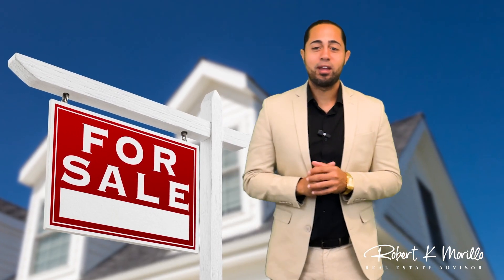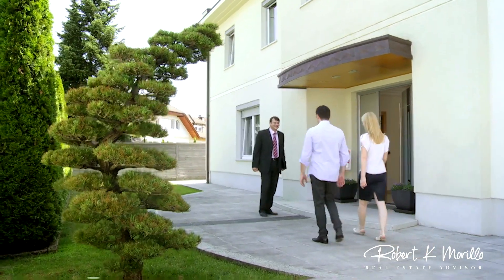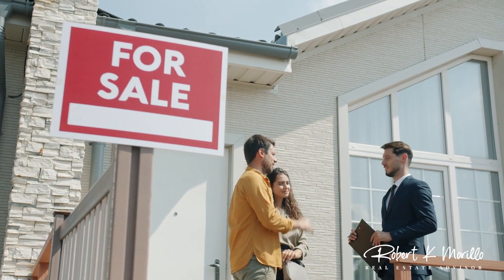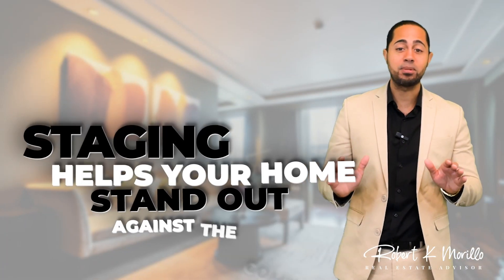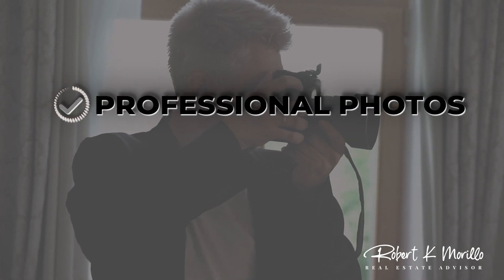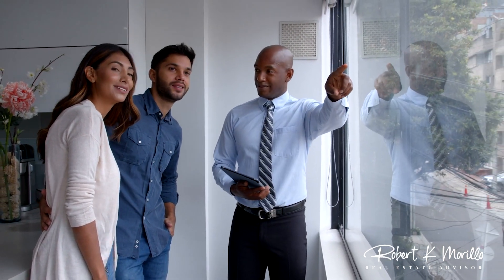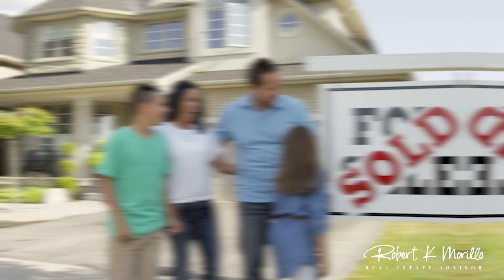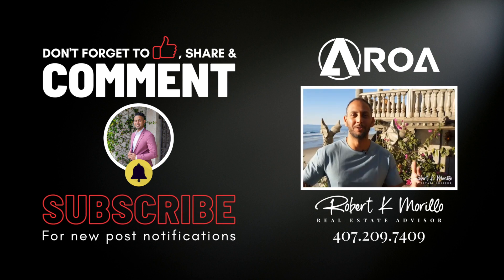Curb Appeal: Either DIY or Consider Hiring Professional Help! | Robert Kenneth Morillo PA | Aroa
Are you getting ready to sell your home and want to ensure you get the best return on your investment? Look no further! In this video, Robert Kenneth Morillo PA, a seasoned real estate agent with 7 years of experience, shares valuable curb appeal tips to make a great first impression on potential buyers.

Curb appeal is crucial, as it sets the tone for the entire home-buying experience. Robert emphasizes the importance of power washing your driveway, sidewalks, and home to remove years of dirt and grime. A clean and inviting exterior immediately catches the buyer's eye and sets the stage for a positive showing.

The front door plays a significant role in curb appeal. Robert advises checking for any paint peeling or cobwebs around the lights. Creating an appealing entryway sets a welcoming tone and entices buyers even before they step inside.

Staging your home is another essential aspect to consider. Robert shares that 77% of buyers' agents agree staging makes it easier for potential buyers to envision themselves living in the space. Additionally, professionally staged homes can sell for up to 10% more than non-staged properties. As part of the service, Robert's team at Team Aroa offers professional staging to help your home stand out from the competition.

Marketing is paramount in today's real estate market. To attract potential buyers, professional photos and videos are a must. According to the National Association of Realtors, 67% of buyers visit homes they saw online, highlighting the importance of top-quality visual content.

Lastly, having a showing plan is crucial. Buyers and their agents might request showings at any time, so being prepared is essential. Robert advises planning simple meals with easy cleanup, arranging outdoor activities, and finding a safe place for your pets during showings.

Follow these curb appeal tips, and you'll sell your home faster and for the best price possible. For more information or to get expert guidance from Robert Kenneth Morillo PA and Team Aroa, your trusted Central Florida Community Market Leaders in Golden Oak, FL 32836, and Dr. Phillips, FL 32819, contact us today!

ℹ️ Learn how Robert's team can help sell your home faster and for a higher price with his concierge program. To get the conversation started on your Central Florida Real Estate goals to buy, sell or invest in the Greater Orlando Areas, contact Robert via DM on any and all social media channel (@repapichampu) or reach out directly at:

Robert Kenneth Morillo PA
Real Estate Broker | Aroa